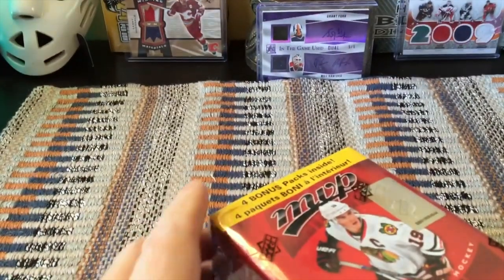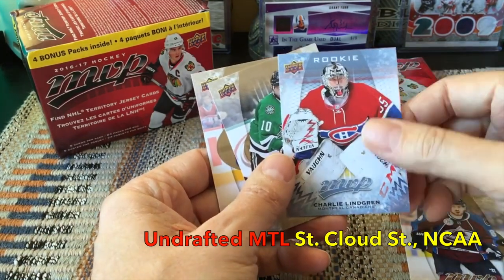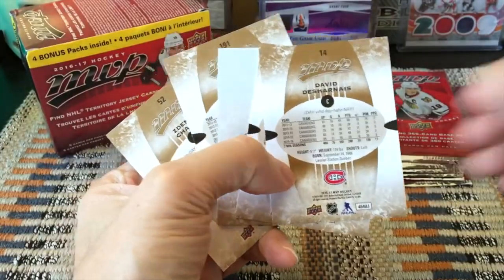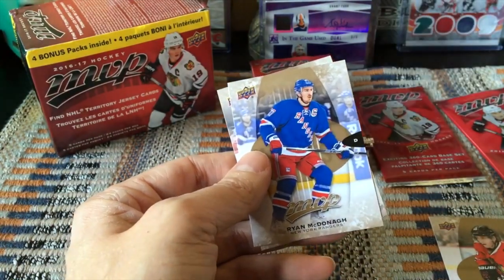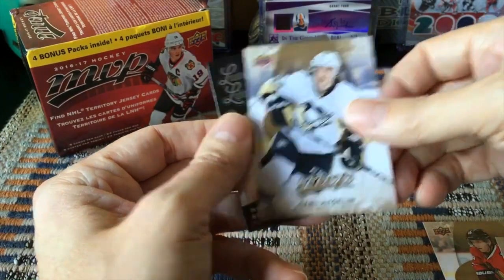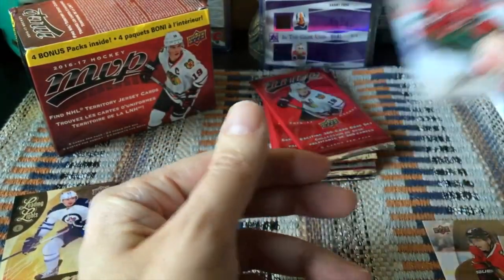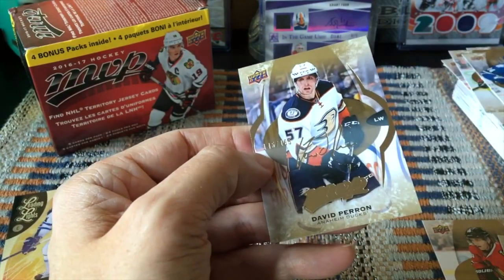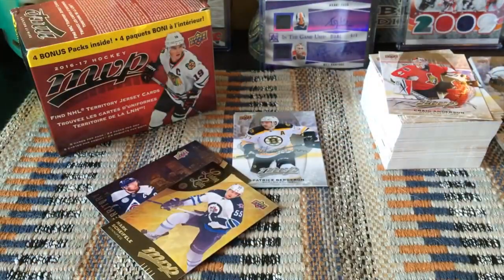2016-17 (16/17) Upper Deck MVP Hockey Retail Blaster Box Break | HIT ROOKIE CLASS (2020)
I give away cards to those who help promote my channel. Please see the recap at 22:42.

Please remember to leave a LIKE or COMMENT even if it's about Tim Hortons cards!

24 Packs per Blaster Box.
5 Cards per Pack.

PRODUCT HIGHLIGHTS:

A Great Set to Kick Off The New Hockey Year!

Collect The Outstanding 360-Card Base Set!

Highlighted With Phenomenal New Rookies!
Including Base Set High Series SP’s Falling 1 in Every 2 Packs!
BLASTER EXCLUSIVE: Pull Gold Script Parallels, #’d up to 125!

Grab A Rookie Redemption Card And Redeem For Top 2016-17 Rookies!

Each Redemption Card Can be Redeemed For an 8-Card Pack Featuring Rookies From Any One of The Four Divisions!
Find Silver Script Parallels, Hitting 1 in 5 Packs!

Look for NHL Territories Jersey cards!

Find Rare ProSign Autograph cards!

PRODUCT BREAKDOWN:

Base Set Parallels!

Silver Script – inserted 1:5
Gold Script // - Varied
Jersey & Autograph Hits!

NHL Territories Material //- inserted 1:1,440
ProSign Autographs – inserted 1:2,325
Rookie Redemptions – Each Good for a 8-card pack, by Division!

Rookie Redemptions – inserted 1:4,000
2016 NHL #1 Draft Pick SP Redemption – inserted 1:12,500

Puzzle Backs Variation – inserted 1:4

Regular Cards

200 Regular Cards
Base Set High Series SP’s – Inserted 1:2
30 NHL Territories Cards
30 Leading Lights

Base Rookies include:
276 Mike Reilly - Minnesota Wild RC
277 Kevin Gravel - Los Angeles Kings RC
278 Tom Kuhnhackl - Pittsburgh Penguins RC
279 Ryan Pulock - New York Islanders RC
280 Mark McNeill - Chicago Blackhawks RC
281 Charlie Lindgren - Montreal Canadiens RC
282 Josh Morrissey - Winnipeg Jets RC
283 Hudson Fasching - Buffalo Sabres RC
284 William Nylander - Toronto Maple Leafs RC
285 Oskar Sundqvist - Pittsburgh Penguins RC
286 Michael Matheson - Florida Panthers RC
287 Brendan Leipsic - Toronto Maple Leafs RC
288 Steven Santini - New Jersey Devils RC
289 Justin Bailey - Buffalo Sabres RC
290 Kasperi Kapanen - Toronto Maple Leafs RC
291 Chris Bigras - Colorado Avalanche RC
292 Esa Lindell - Dallas Stars RC
293 Oliver Kylington - Calgary Flames RC
294 Connor Brown - Toronto Maple Leafs RC
295 Pavel Zacha - New Jersey Devils RC
296 Anthony Mantha - Detroit Red Wings RC
297 Jason Dickinson - Dallas Stars RC
298 Sonny Milano - Columbus Blue Jackets RC
299 Nick Paul - Ottawa Senators RC
300 Connor McDavid CL - Edmonton Oilers

Rookie Set Redemption Checklist
Each card is good for a full division set. Overall Odds: 1:400 Hobby/ePack, 1:4,000 Retail.
2016-17 Upper Deck MVP Rookie Set Redemption Atlantic Division

RR1 Atlantic Division
Brandon Carlo - Boston Bruins
Nick Baptiste - Buffalo Sabres
Tyler Bertuzzi - Detroit Red Wings
Mitch Marner - Toronto Maple Leafs
Mikhail Sergachev - Montreal Canadiens
Thomas Chabot - Ottawa Senators
Brayden Point - Tampa Bay Lightning
Auston Matthews - Toronto Maple Leafs

RR2 Central Division
Nick Schmaltz - Chicago Blackhawks
A.J. Greer - Colorado Avalanche
Julius Honka - Dallas Stars
Joel Eriksson Ek - Minnesota Wild
Pontus Aberg - Nashville Predators
Tyler Motte - Chicago Blackhawks
Patrik Laine - Winnipeg Jets
Kyle Connor - Winnipeg Jets

RR3 Metropolitan Division
Sebastian Aho - Carolina Hurricanes
Zach Werenski - Columbus Blue Jackets
Nick Lappin - New Jersey Devils
Anthony Beauvillier - New York Islanders
Jimmy Vesey - New York Rangers
Travis Konecny - Philadelphia Flyers
Jake Guentzel - Pittsburgh Penguins
Jakub Vrana - Washington Capitals

RR4 Pacific Division
Jacob Larsson - Anaheim Ducks
Dylan Strome - Arizona Coyotes
Matthew Tkachuk - Calgary Flames
Jesse Puljujarvi - Edmonton Oilers
Nic Dowd - Los Angeles Kings
Timo Meier - San Jose Sharks
Thatcher Demko - Vancouver Canucks
Christian Dvorak - Arizona Coyotes